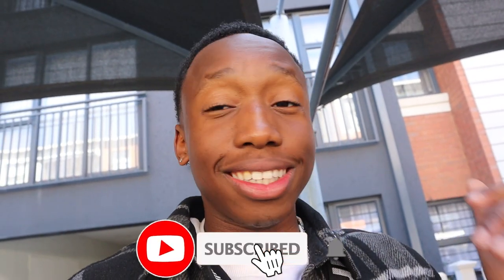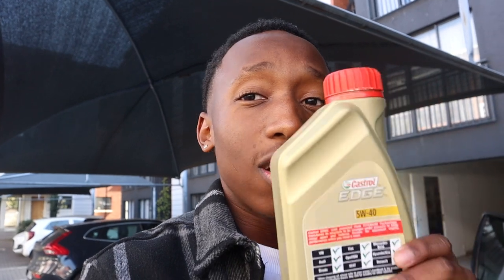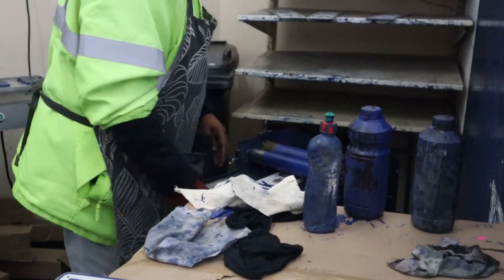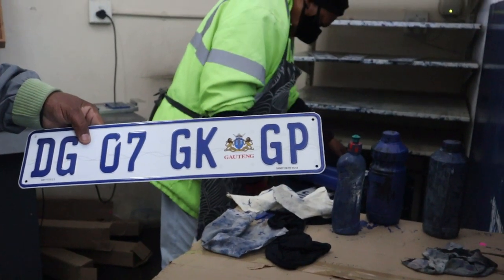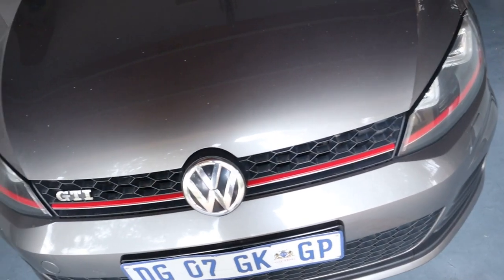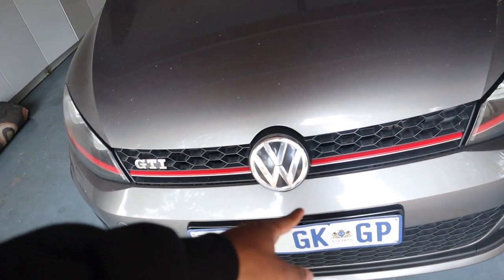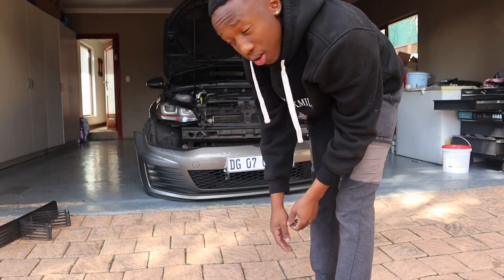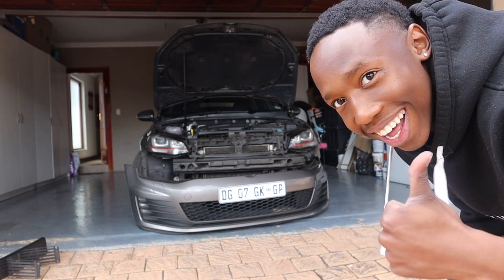I Tried Installing Magnetic Plates On My GTI!